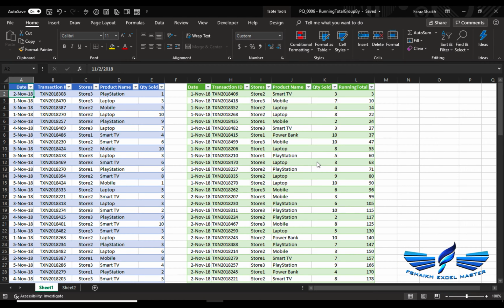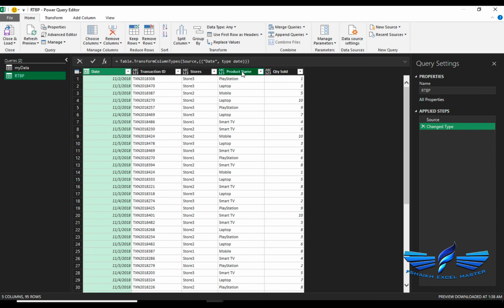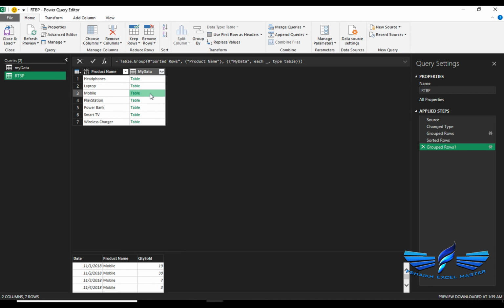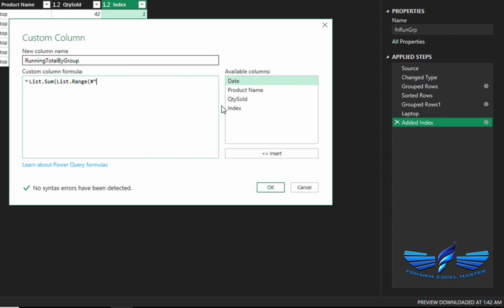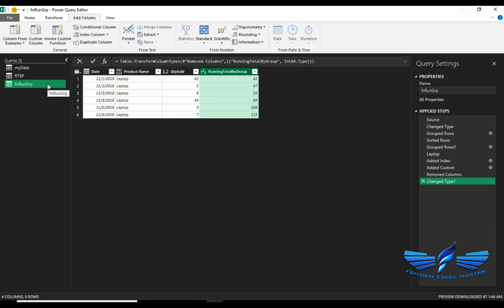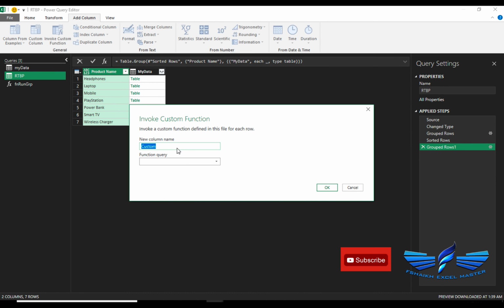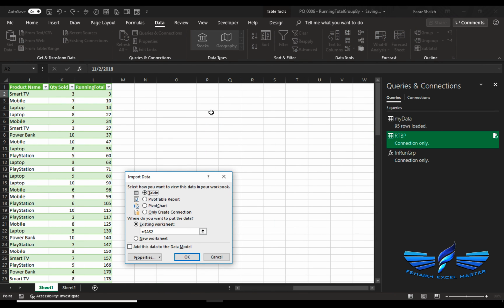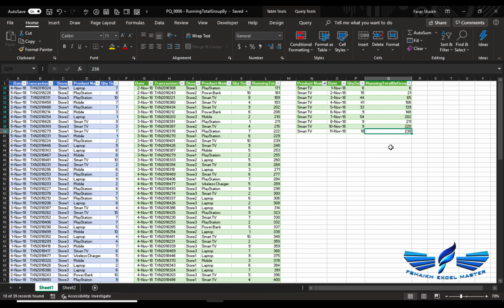Easiest way to do the Running Total Inside Group Data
In this video we will lean how to do the running today on the group data or the cumulative today on the group data that have similar results. Running Total Inside Group Data is applicable to Power BI & Power Query Excel

You can check the following videos as well